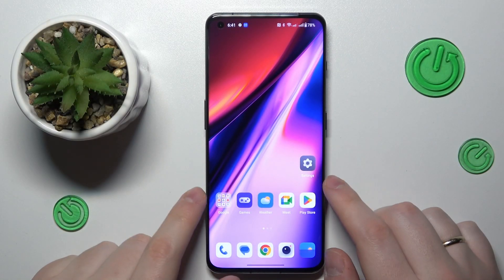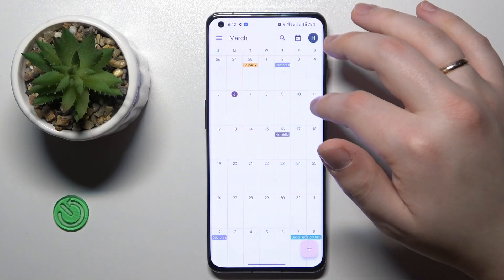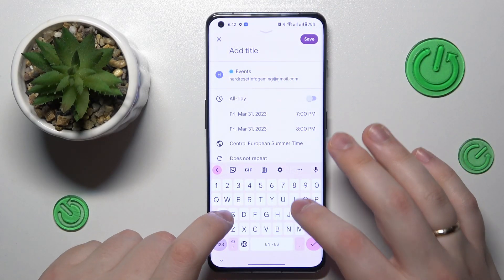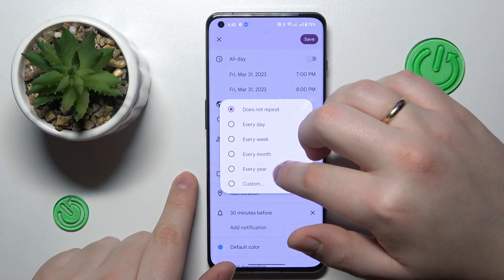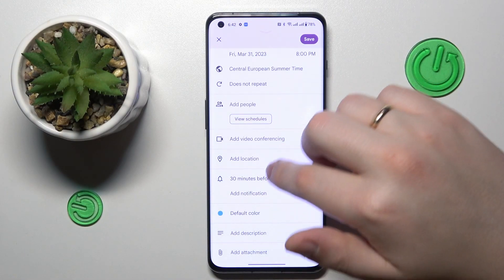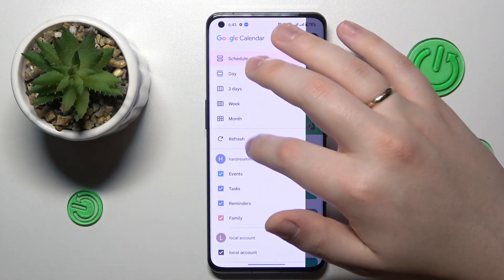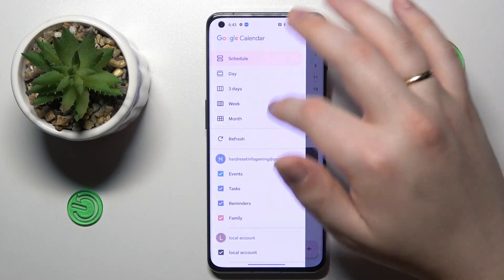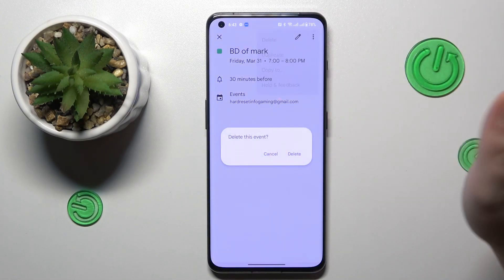How To Add Events To Calendar On OnePlus 11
Check more info about OnePlus 11 :
If you want to edit events in calendar on OnePlus 11, this video could be crucial for you. Just follow our video tutorial step-by-step and acquire knowledge you seek. We trust that this guide was beneficial to you. If that's the case, please take a moment to visit our YouTube Channel, HardReset.Info. Kindly give us a like, comment, or subscribe to our channel, as it immensely aids us in creating more useful guides for you!

How to create events in calendar on OnePlus 11 ?
How to make event in calendar on OnePlus 11 ?
How to use calendar on OnePlus 11 ?
How to setup events in calendar on OnePlus 11 ?